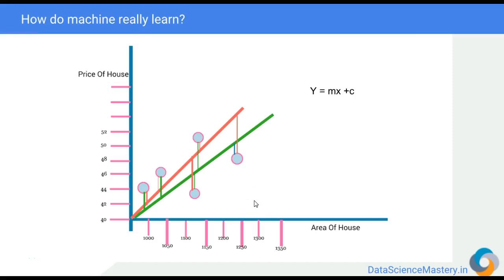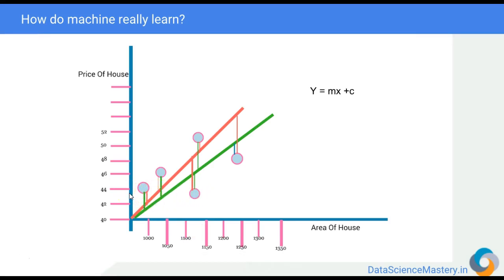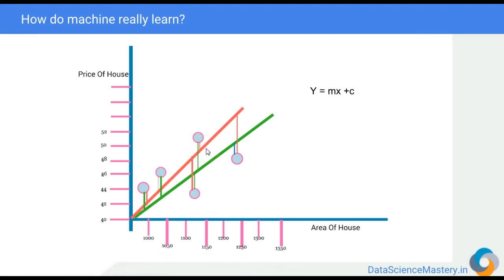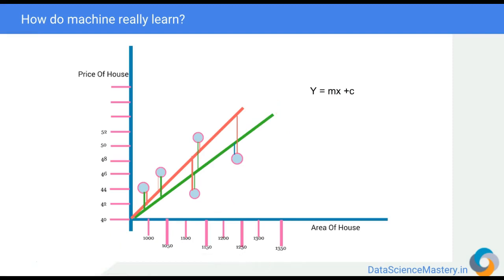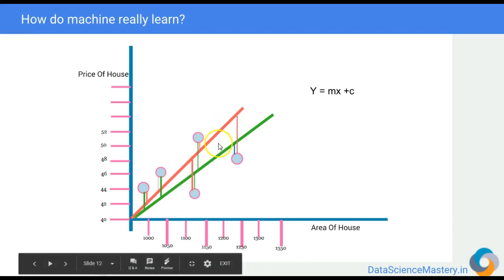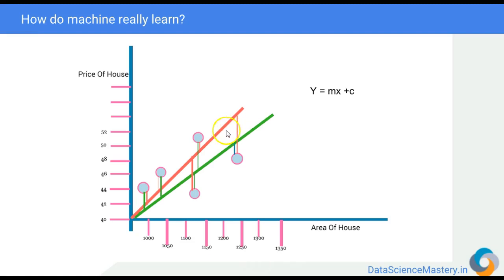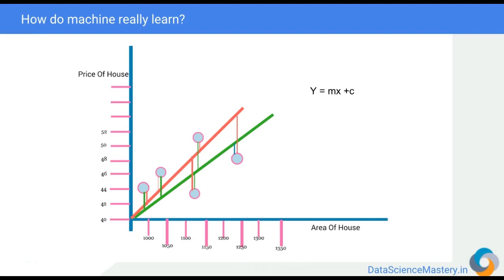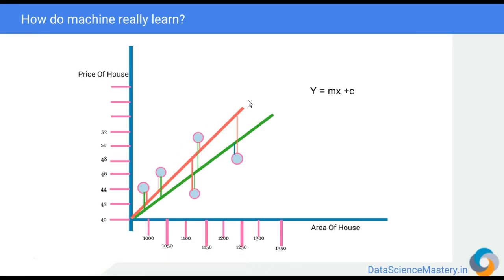4 - Cost Functions Machine Learning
For a limited time, it is free